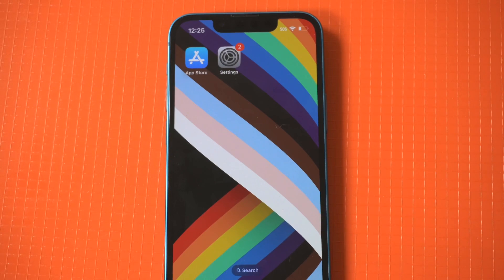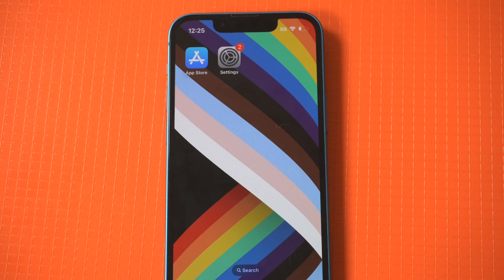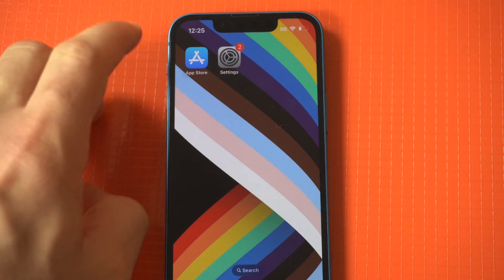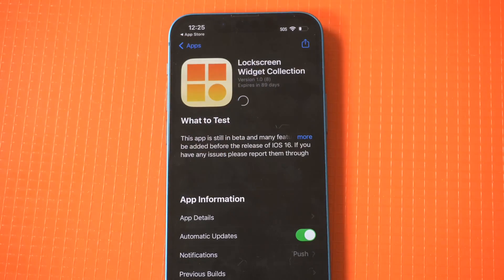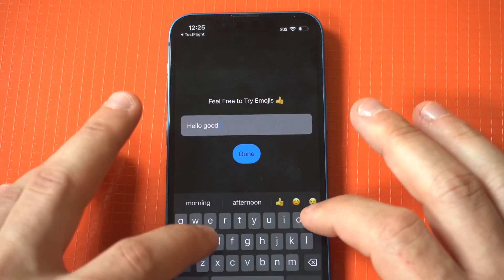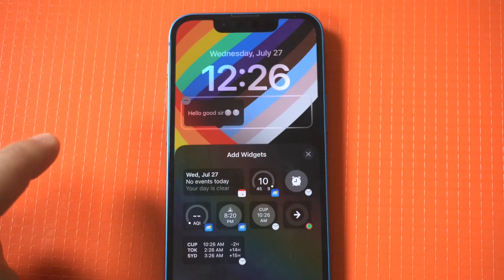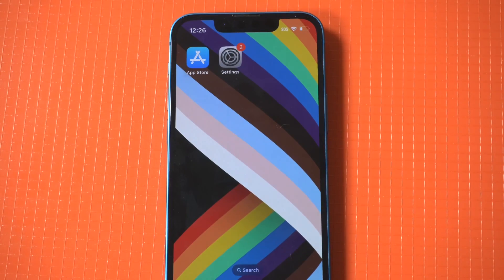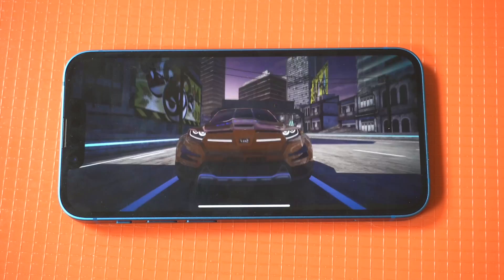How To Add Custom Text To Iphone / Ipad Lockscreen IOS 16 Trick!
Grab the LOWEST prices on Apple gear! 👇
Apple Watches